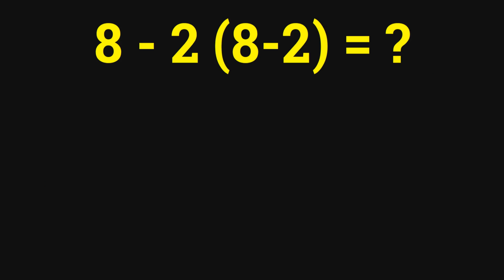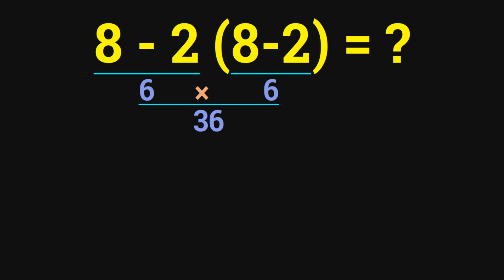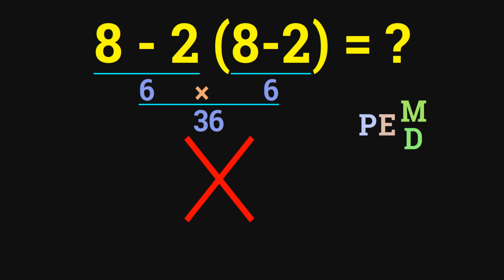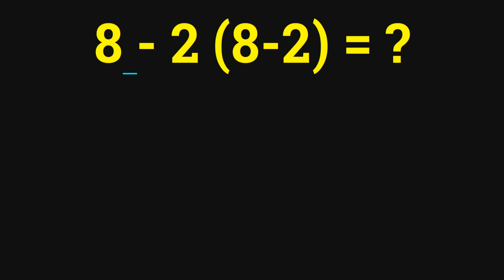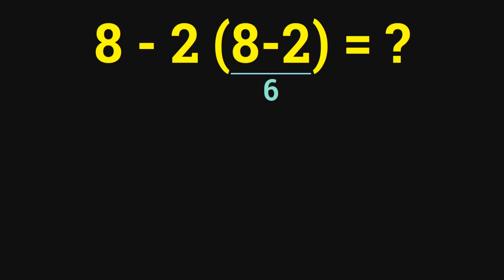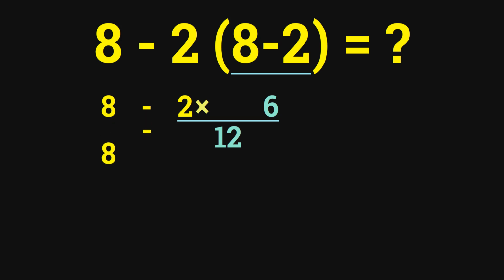Algebra Basics Solving Expressions with Brackets 8 - 2(8 - 2) = ?